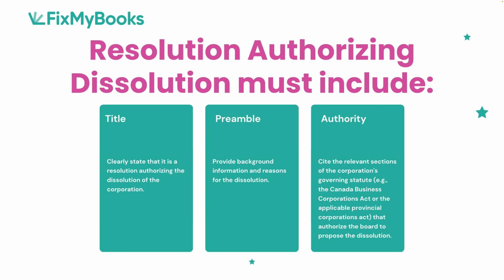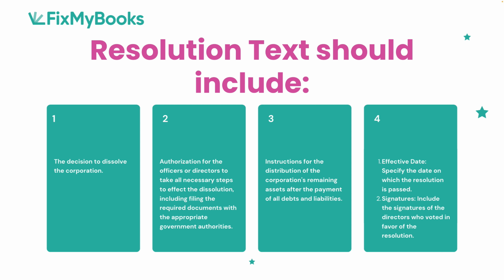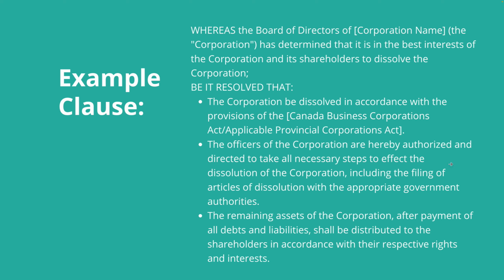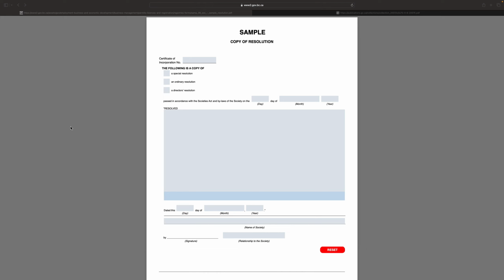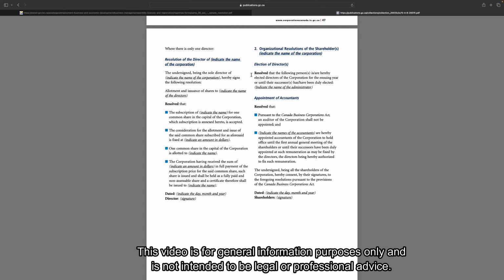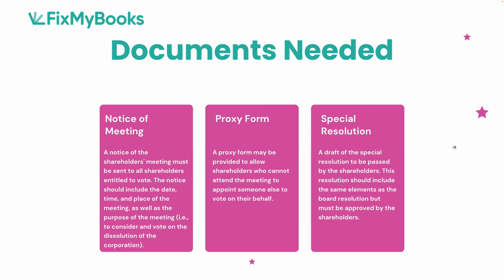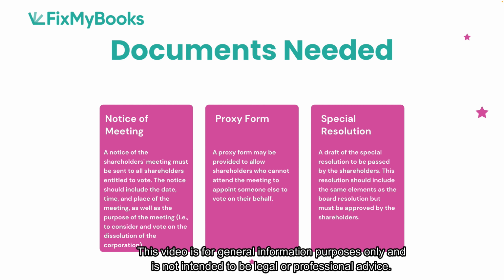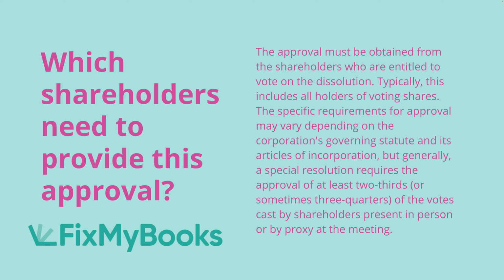How to Close a Canadian-Controlled Private Corporation (CCPC) | Part 2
In this first part of our series on dissolving a Canadian-controlled private corporation (CCPC), we'll walk you through the key steps, from obtaining a resolution from the board of directors to securing shareholder approval. Learn what a resolution authorizing the dissolution is, what needs to be included in this document, and how to successfully obtain the necessary approvals.

Over the next few weeks, we'll dive deeper into each topic, offering detailed guidance and expert insights to help you successfully navigate the dissolution process. Don't miss these essential tutorials!

🔑 In this video, we’ll cover:
What is a resolution authorizing the dissolution?
Key elements to include in the dissolution resolution.
How to obtain shareholder approval for dissolving the corporation.
Required documents and voting procedures under the Canada Business Corporations Act (CBCA) or provincial legislation.
Best practices to ensure compliance with legal regulations.

Whether you're navigating federal or provincial laws, understanding the legal and procedural steps can simplify the dissolution process.